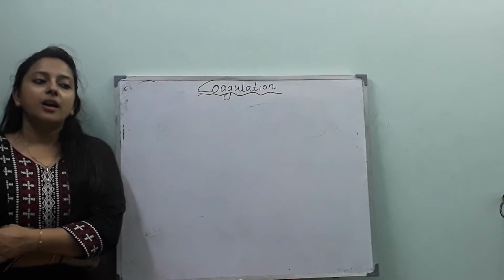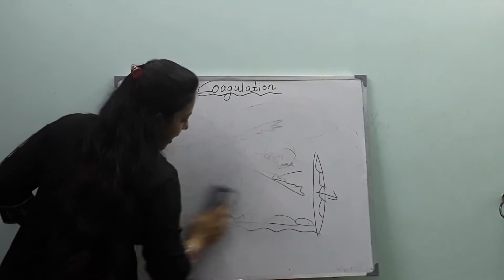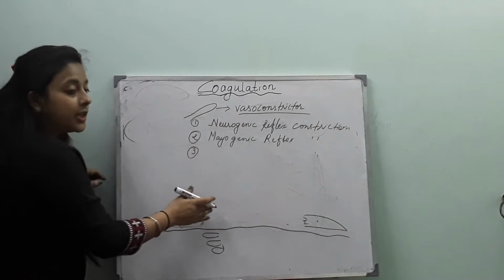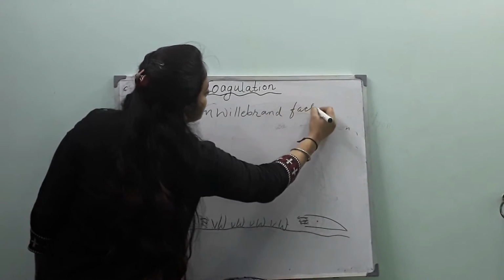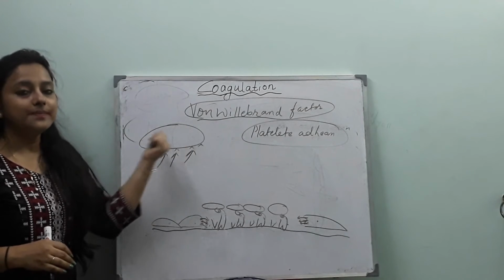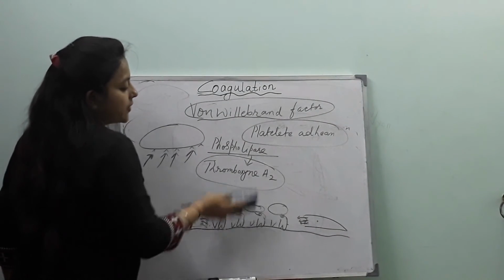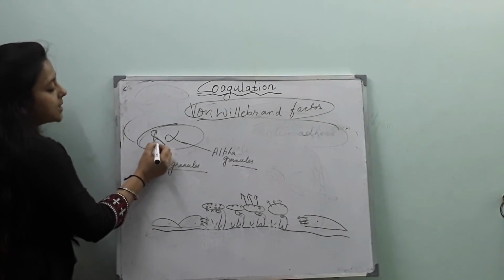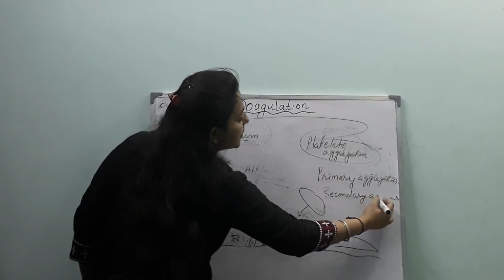LET'S STUDY CASCADES OF COAGULATION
Hello students I am trying to clear the conception of coagulation,hope you all are understanding this topic ..if you have any confusion please drop your questions in my comment box and also give your valuable feedback..
Ranjana ma'am